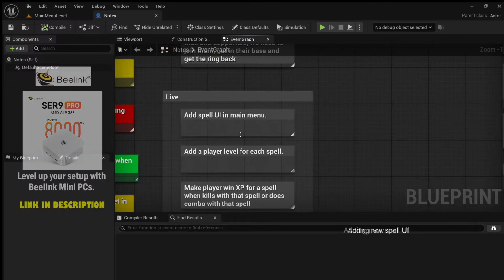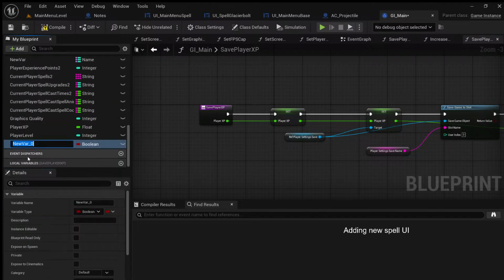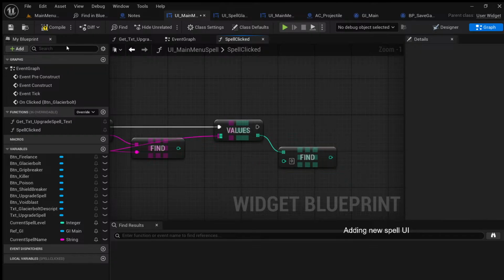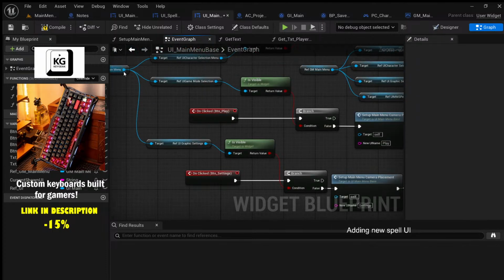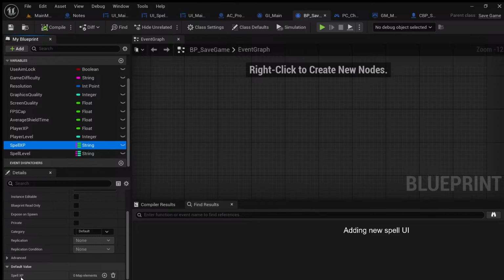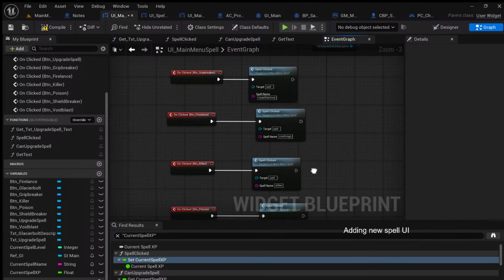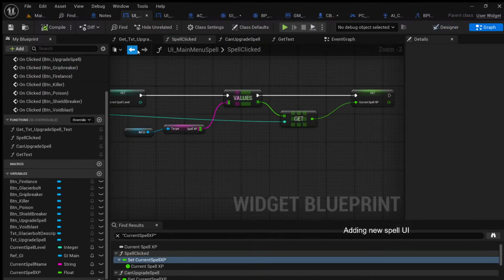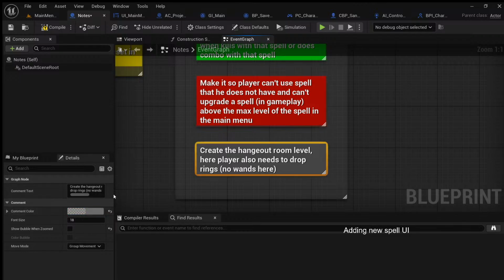Coding the next BIG indie game!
Just hanging out and coding my indie game : Ark Kontest. I’m building it in Unreal Engine, testing out new mechanics, fixing bugs, and probably breaking a few things along the way 😂. If you’re into game dev, indie games, or just curious how a game is made, stick around!